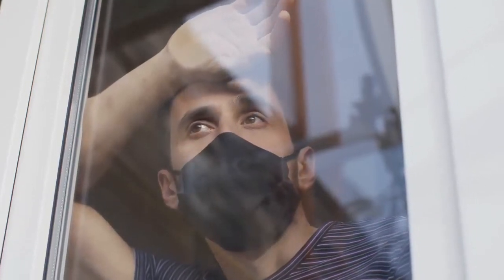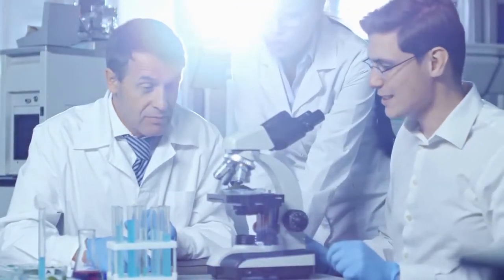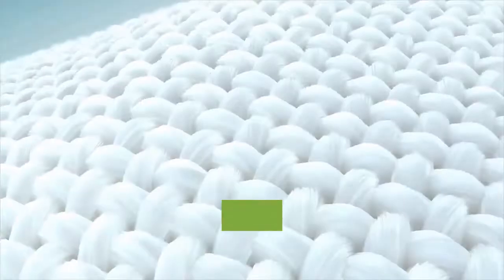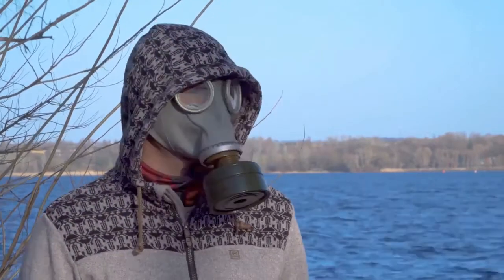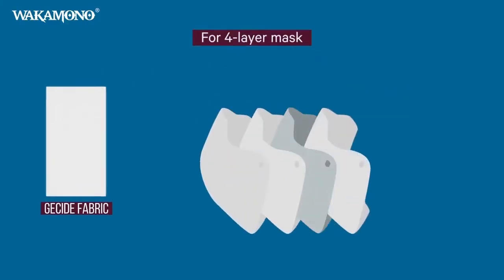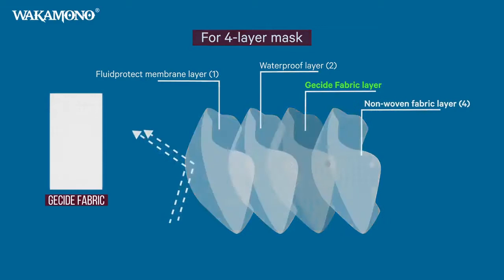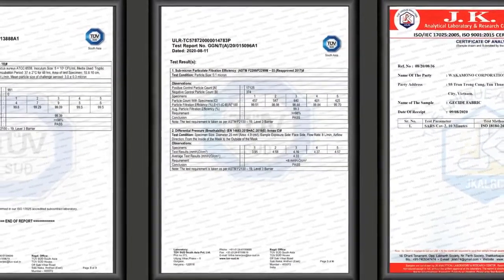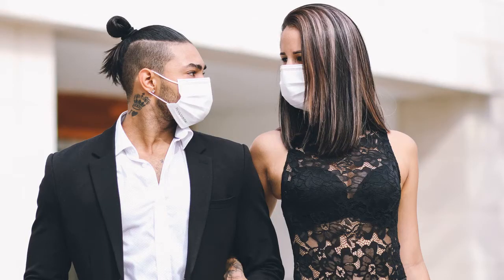Introducing the Wakamono Mask - The World's first Anti-coronavirus face mask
WAKAMONO Medical Mask met and exceed the most stringent and highest international standards with FDA certificate (ASTM F2100 Level 3) and CE certificate (EN14683 Type IIR) as the first basic element. Not only that, WAKAMONO Medical Mask has been shown to be effective against 99% of the SARS-CoV-2. With WAKAMONO mask, we are one more step closer to defeat COVID-19 pandemic.